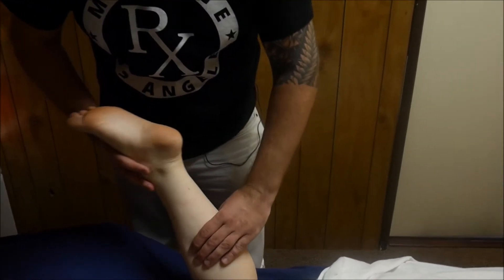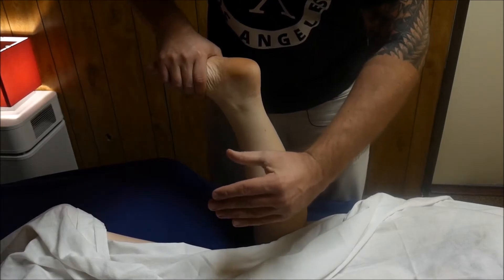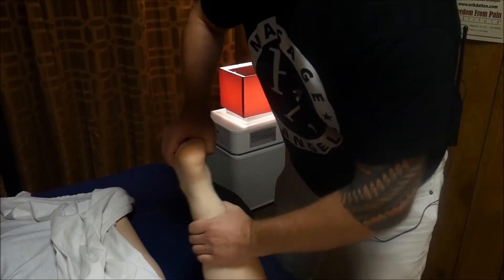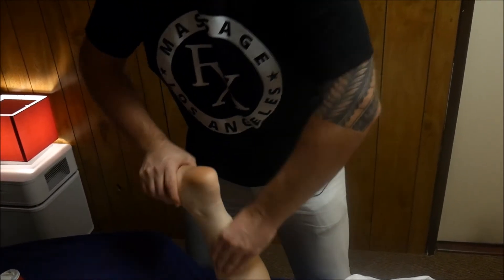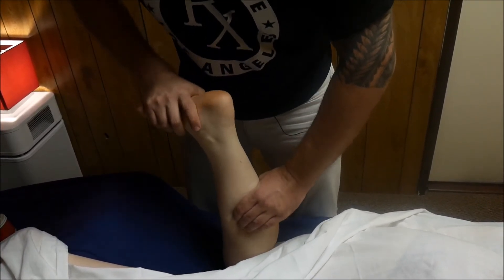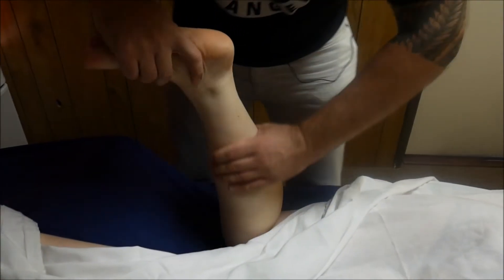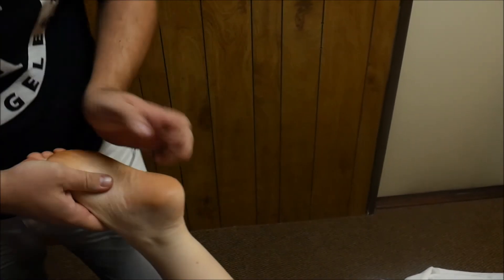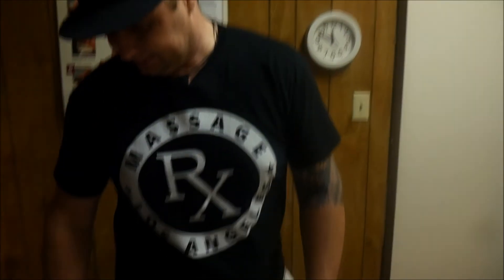Massage Rx Los Angeles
Causes of Calf Injury

While muscle injuries are the most common cause of calf pain, there are others that may stem from circulation problems, knee joint problems, and other conditions. Determining the cause of your calf pain can help guide appropriate treatment. Some of the more common causes include:

Calf Muscle Strain: This is the most common cause of acute onset calf pain. Usually, this injury occurs during a sports or exercise activity. Common symptoms of a calf strain include pain, swelling, and bruising.
Medial Gastrocnemius Strain: The medial gastrocnemius is the part of the calf muscle most commonly injured. The medial head of the gastrocnemius is one of the three major calf muscles that is the source of pain when the calf muscle is strained.
Plantaris Muscle Rupture: The plantaris muscle is a thin, small muscle that is not even present in about 10 percent to 20 percent of the population. The muscle runs along the gastrocnemius muscle but is a tiny fraction of the size. The plantaris muscle can rupture, causing a sudden, snapping pain in the back of the leg. Because the muscle is of no functional importance, treatment is non-operative.
Achilles Tendonitis/Rupture: The Achilles tendon is the connection between the calf muscles and the heel. Calf pain is usually considered pain in the softer, muscular portion of the lower leg, whereas an Achilles tendon rupture typically causes pain in the back of the heel. Achilles ruptures that occur higher up on the tendon should be considered when evaluating calf pain.

Baker's Cyst: A Baker's cyst is not a true cyst. Rather, it is a collection of knee-joint fluid that has pooled in the back of the knee. When excessive amounts of fluid accumulate, it can cause pain in the back of the leg. Occasionally, the Baker's cyst will rupture, causing the fluid to enter the calf region.
Blood Clots: A blood clot needs to be considered as a cause of calf pain, especially when the calf pain is not the immediate result of an injury. Blood clots can form in the deep veins of the leg, causing a blockage in circulation. This may cause swelling and pain in the calf. Blood clots are more common in the days and weeks after injuries and surgical procedures. Knowing if you have a blood clot is important. Without treatment, the clot can travel to the lungs, causing difficulty breathing.
Leg Cramps: Cramps in the leg muscles are a common cause of calf pain. Usually, the symptoms are intermittent (not constant pain) and relieved by stretching and heat application.